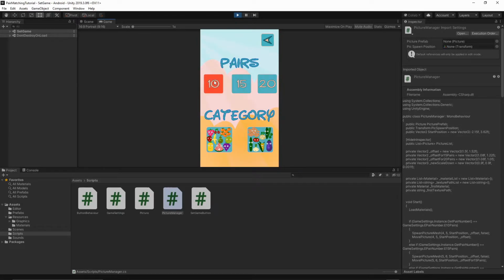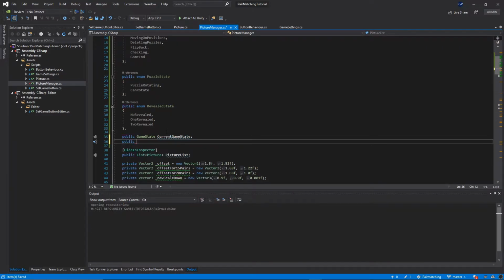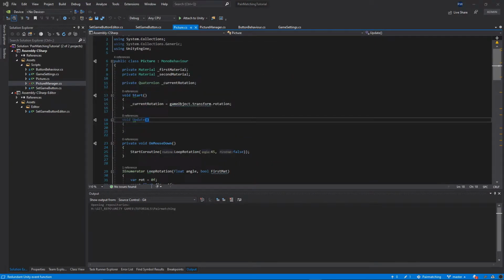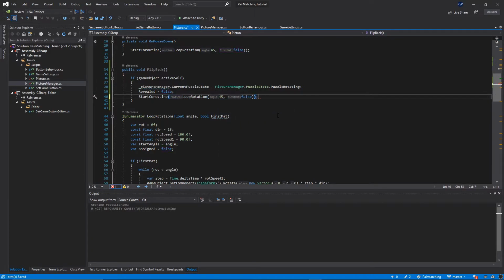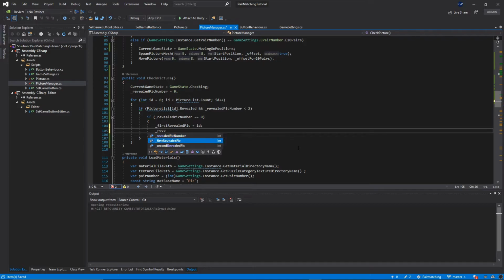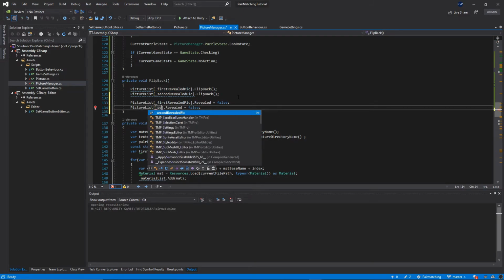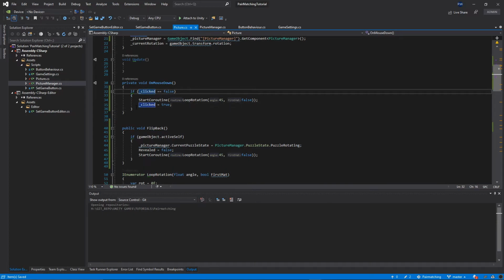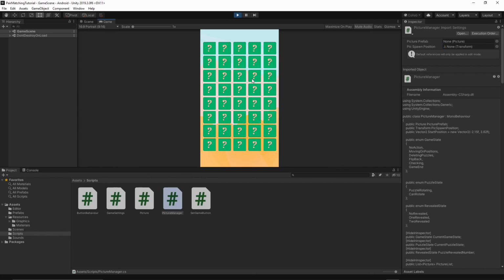Pair Matching Game - Unity Tutorial (Episode 9)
In this episode of our pair matching game tutorial, we will implement the flip back functionality of our pictures. Every time player selects two puzzles they will flip back to the back texture.